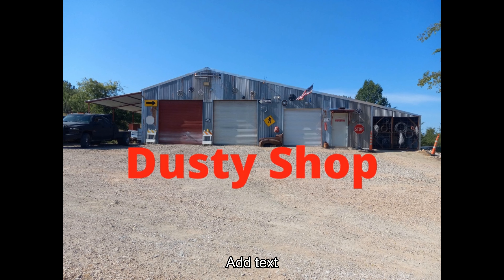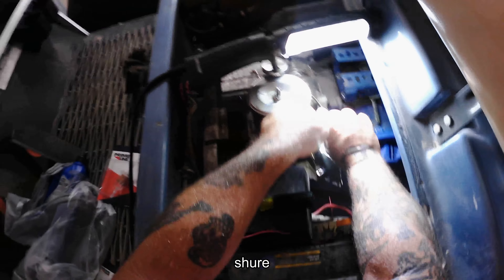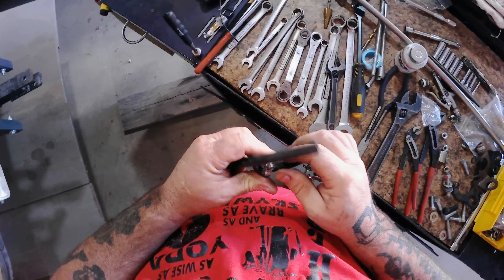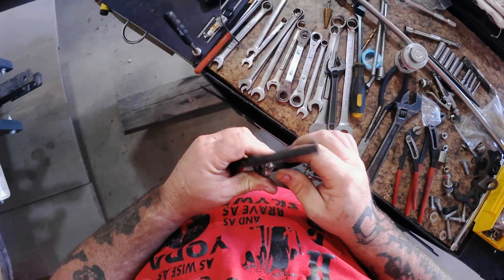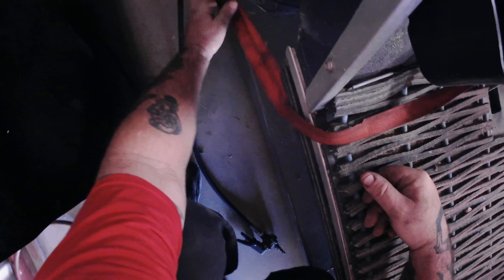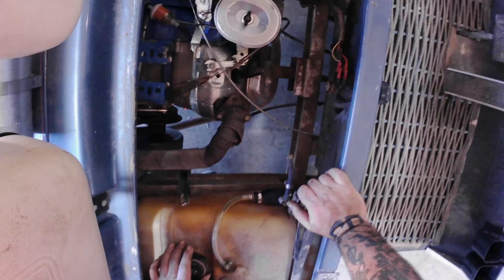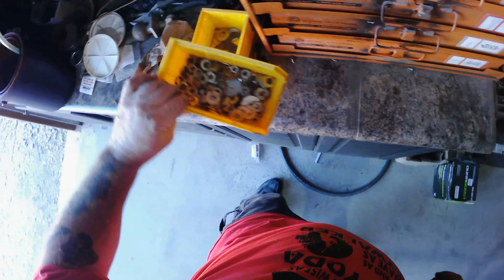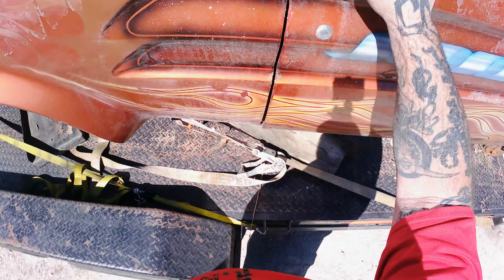golf cart repair and???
make a few repairs to old golf cart and mods and??